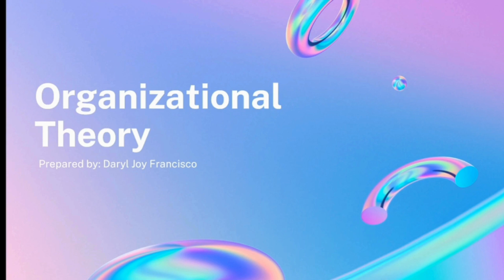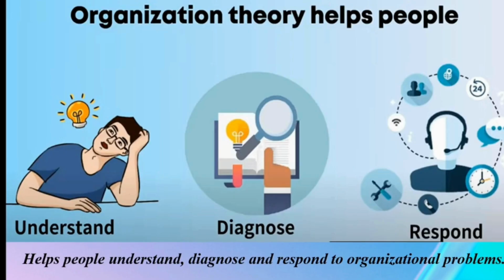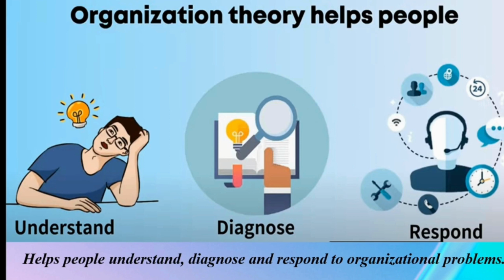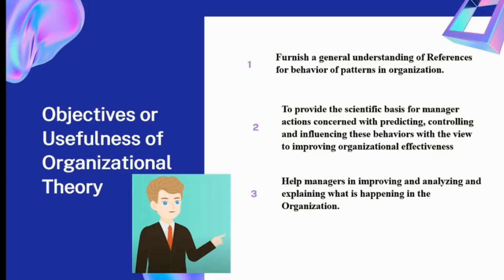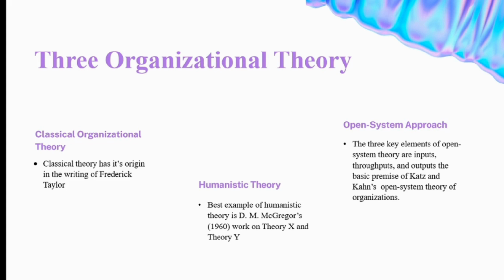Part 1- Organizational Theory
I will upload my ppt here, below my comment section.